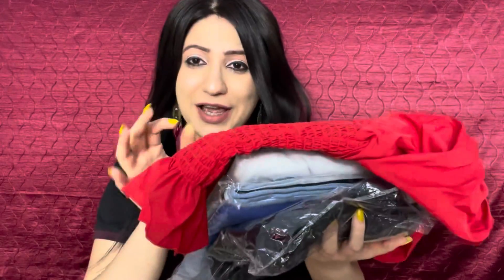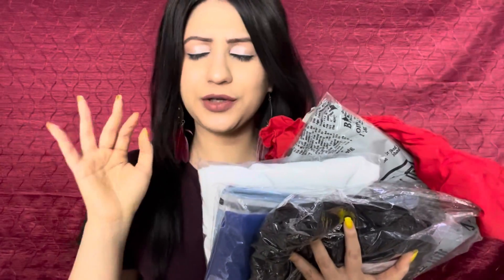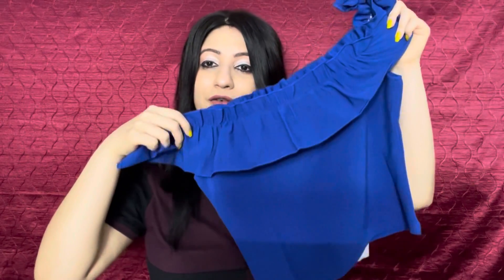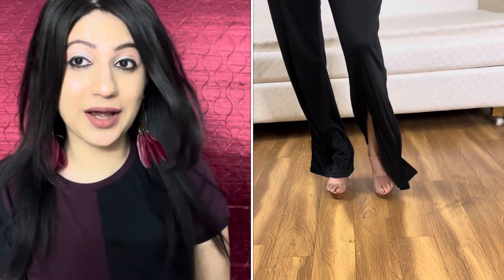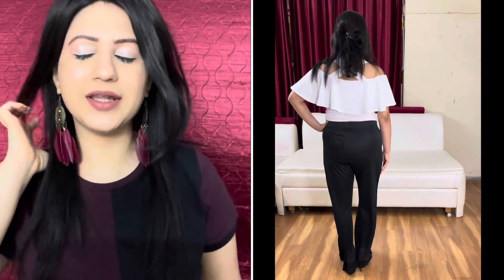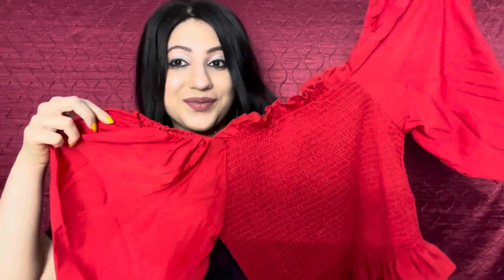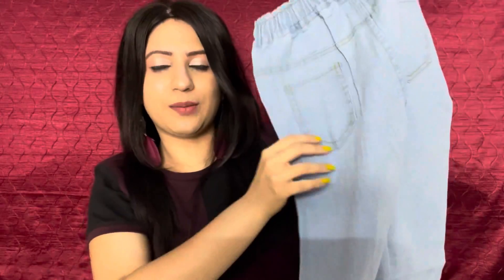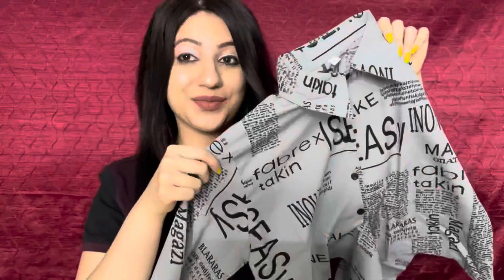Huge Affordable Flipkart Fashion Try On Haul | Best Affordable Tops & Jeans Under Rs500 in India